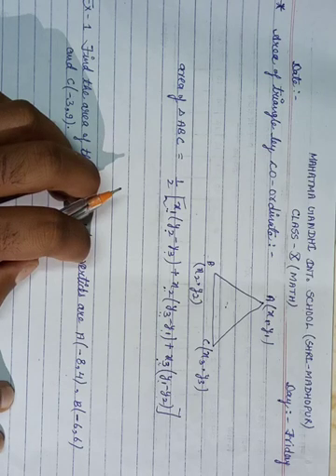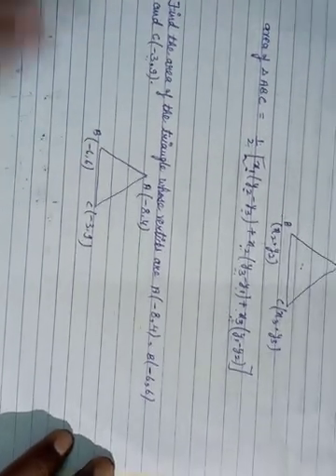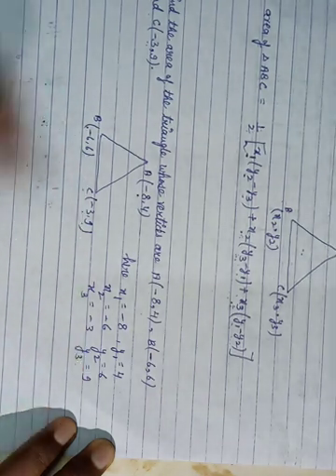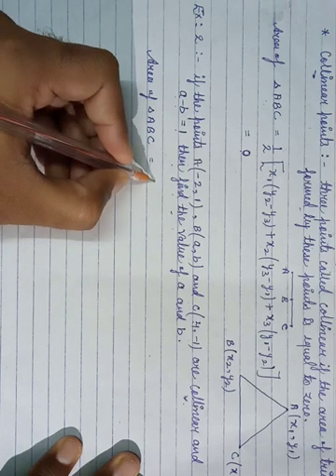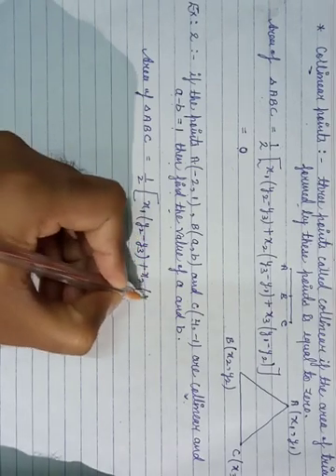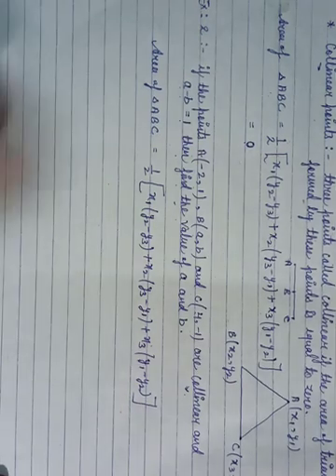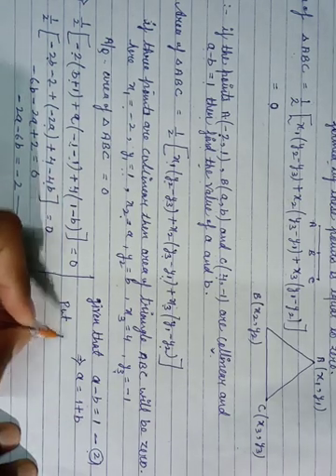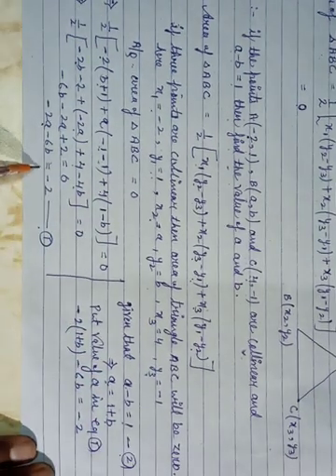Class 10 (math)Area of triangle by coordinate